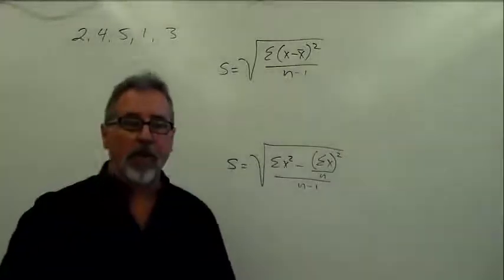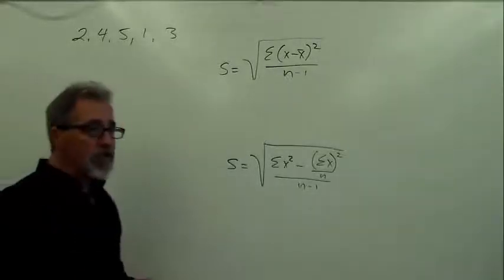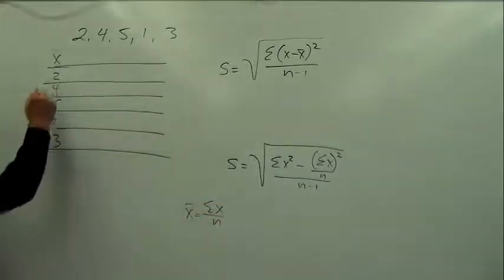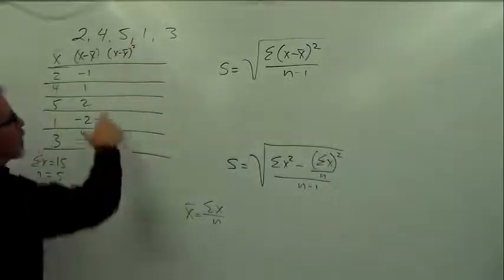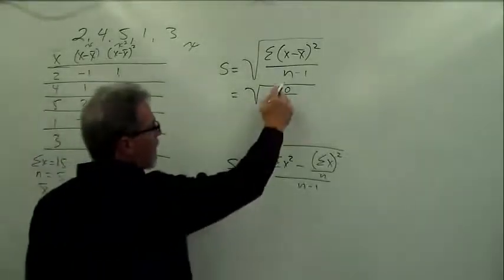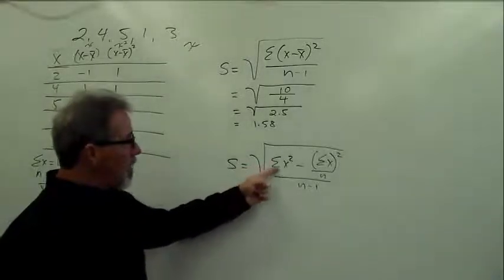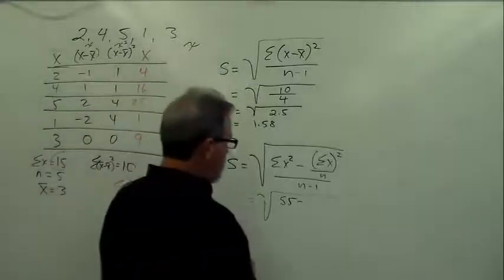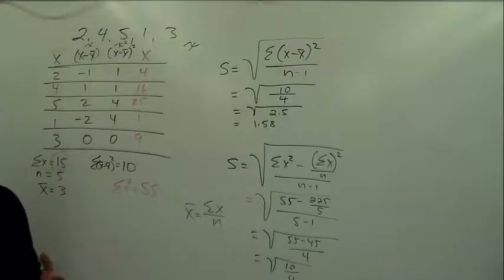Calculation of Standard Deviation/Variance of Raw Data